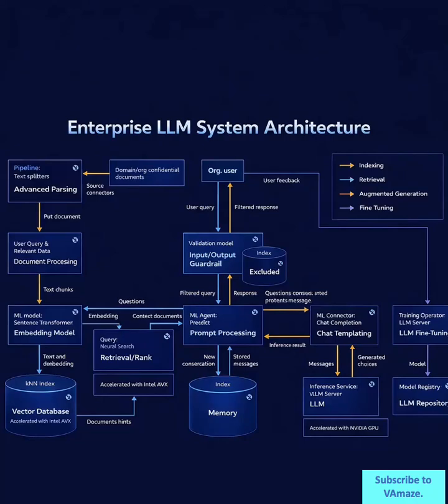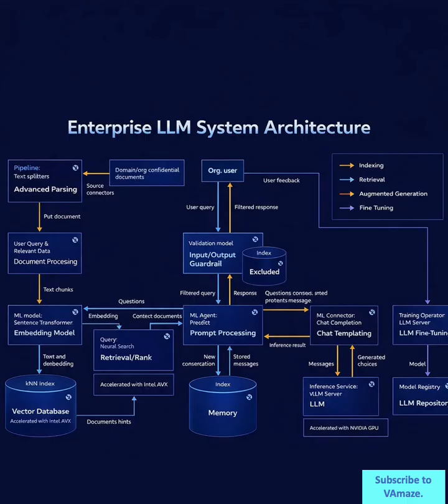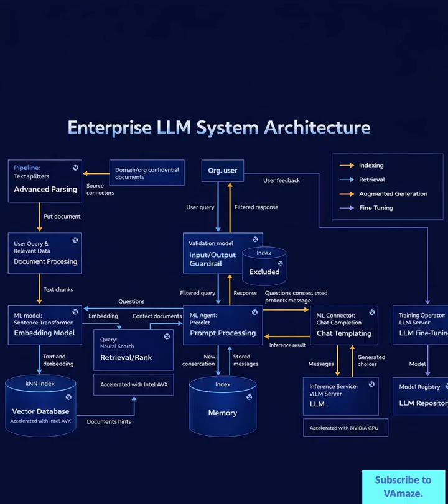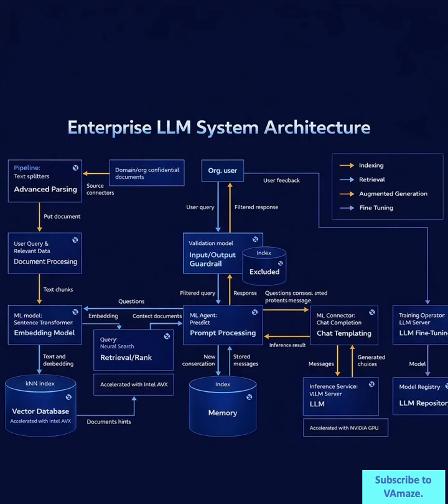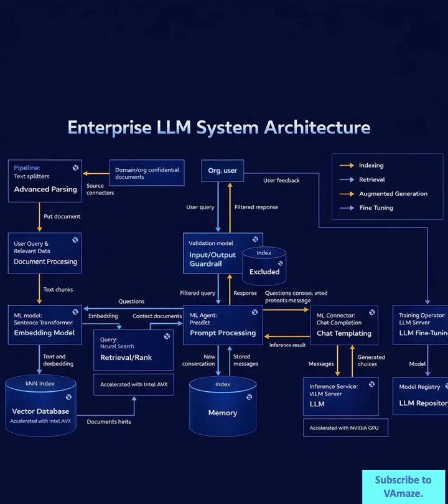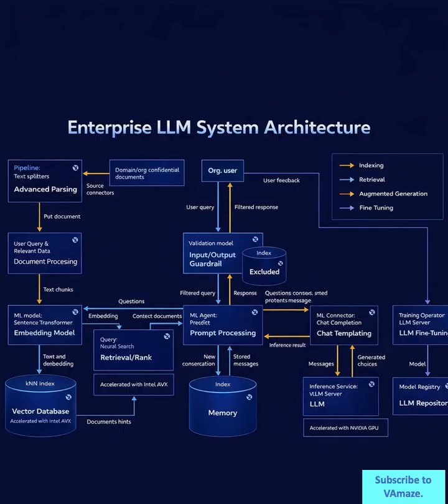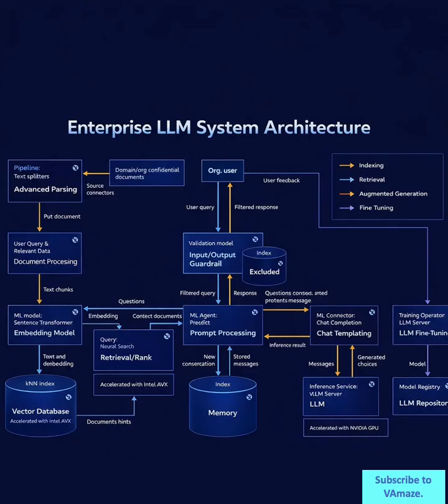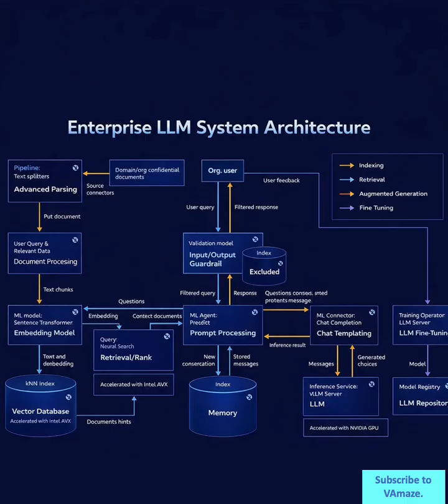This is how you build LLM systems that enterprises actually trust with their data.